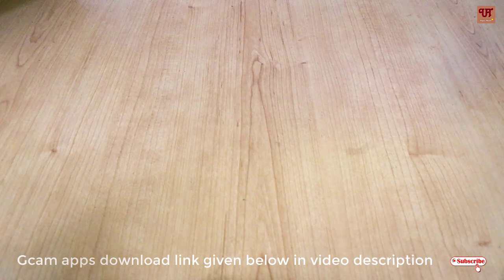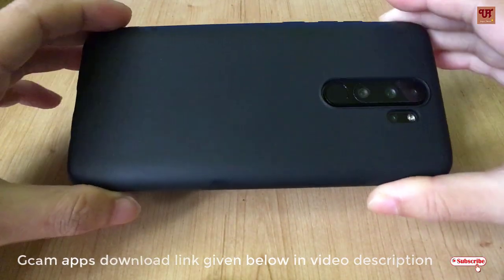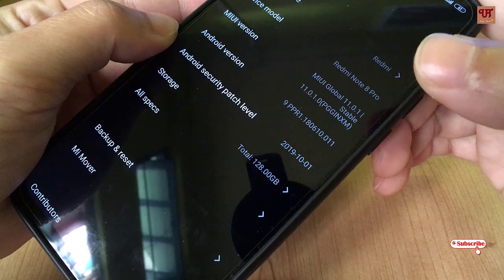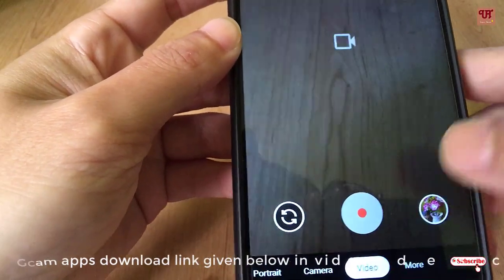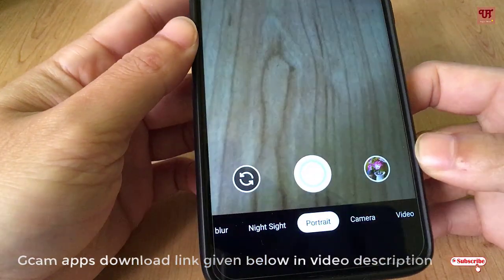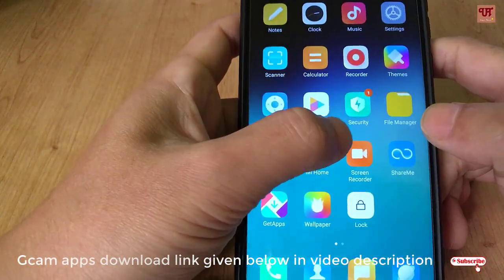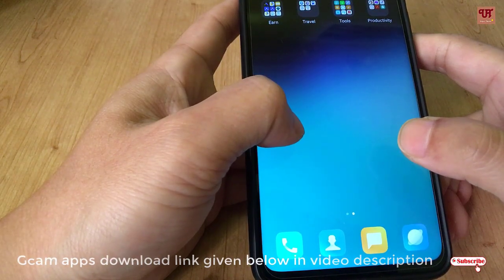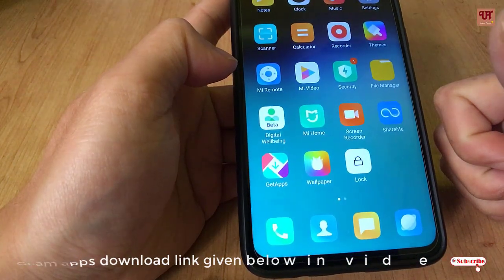Working Gcam for Redmi Note 8 Pro (works on both MIUI 11 and MIUI 10)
This video tutorial is all about Working Gcam for Redmi Note 8 Pro (works on both MIUI 11 and MIUI 10).

Download link  for  Gcam for Redmi Note 8 pro :

(For miui 11 running Redmi Note 8 pro)

(For miui 10 running Redmi Note 8 pro) (Official)